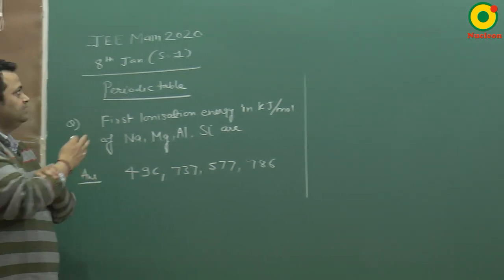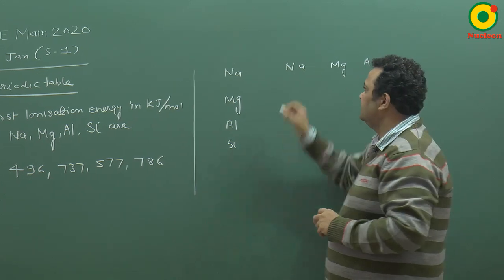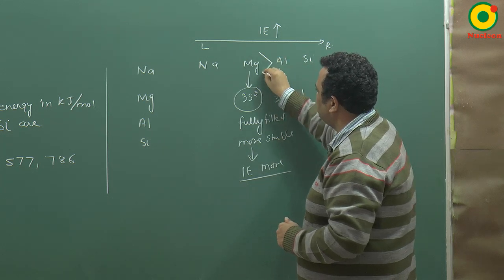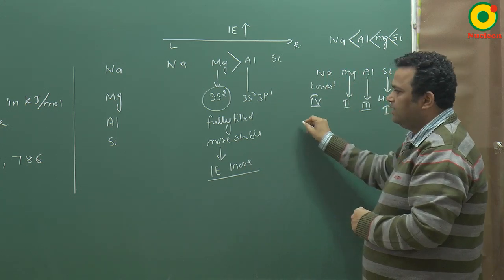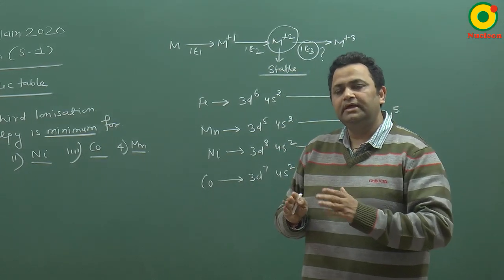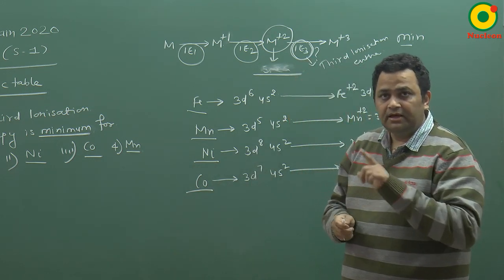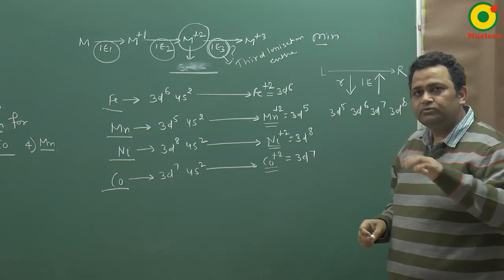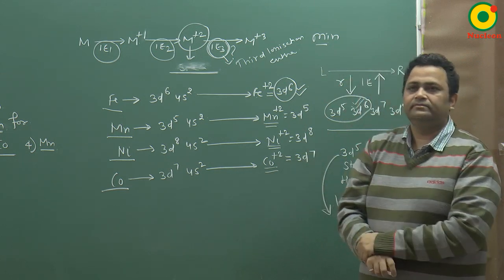IIT JEE Chemistry JEE MAIN 2020 (8 Jan-S1) Problem Solving By NV Sir B.Tech. IIT Delhi